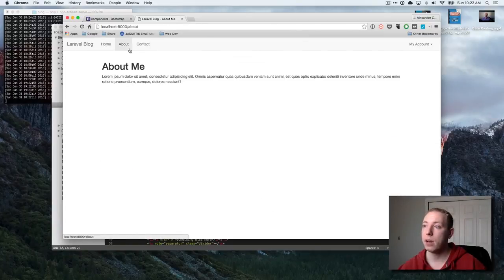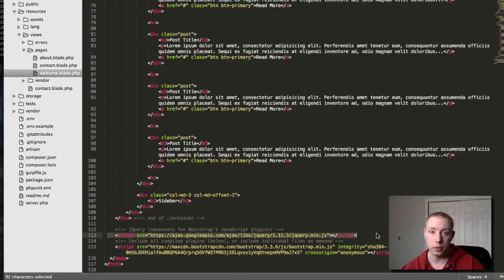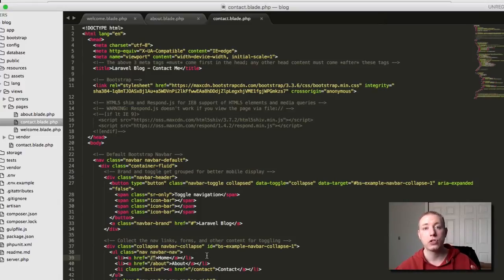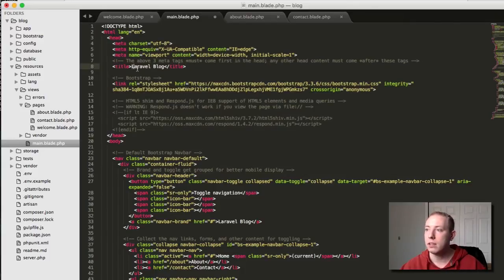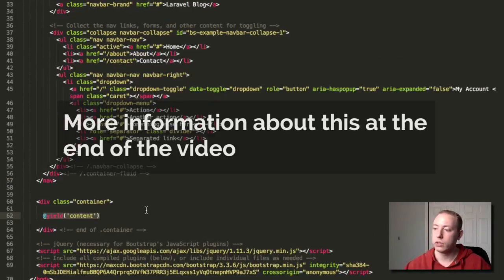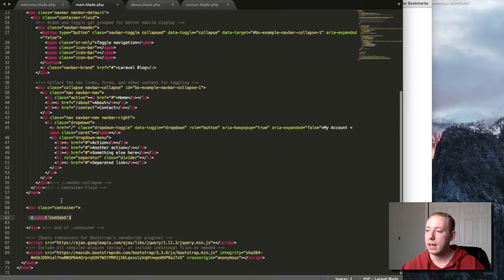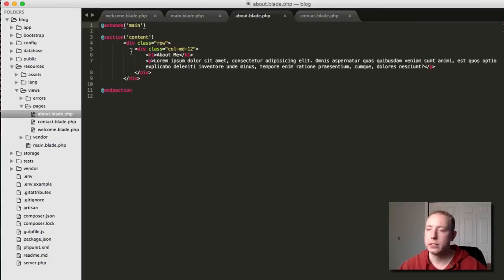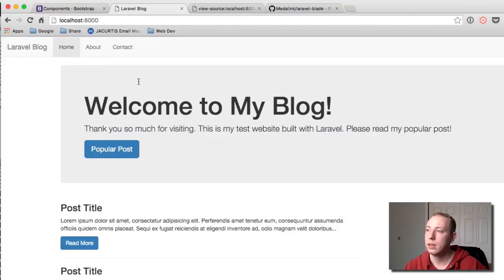Part 6 Layouts with Blade How to Build a Blog with Laravel 5 Series YouTube